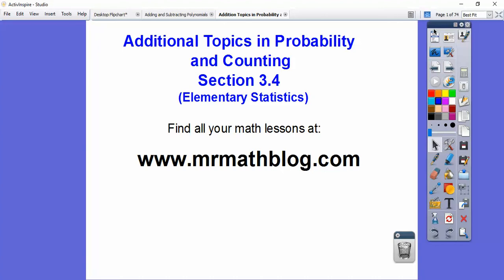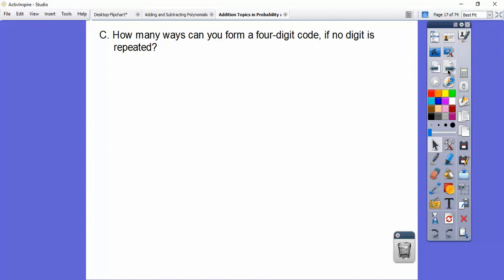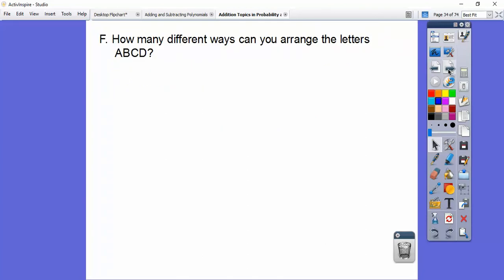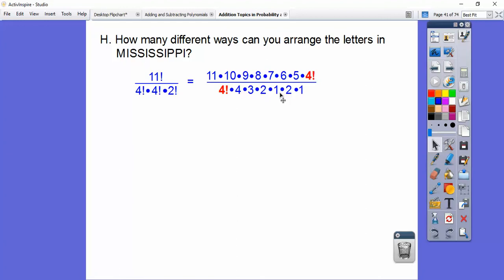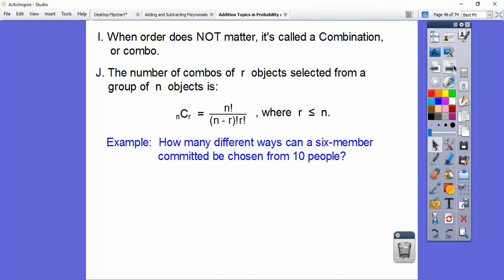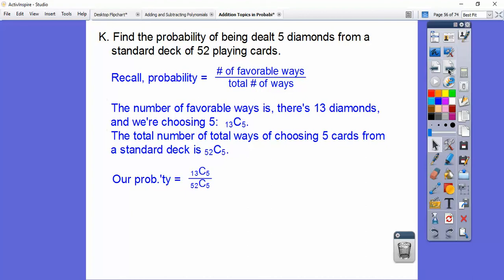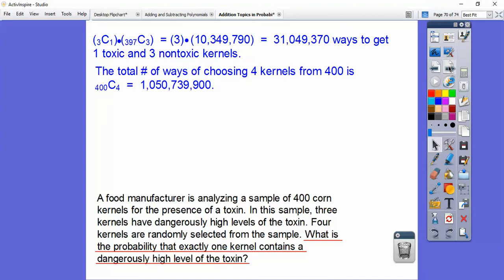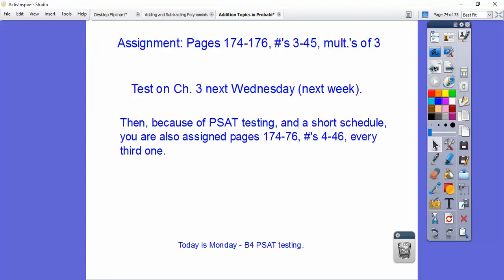Additional Topics in Probability and Counting - Section 3.4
This gives the n! (read "n factorial"), permutations, and combinations formulas, and how to use them.